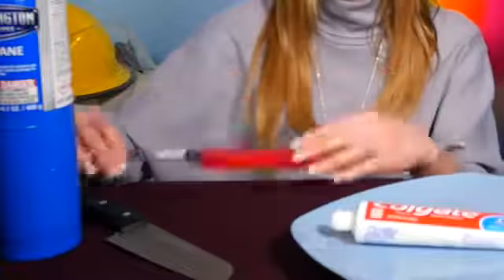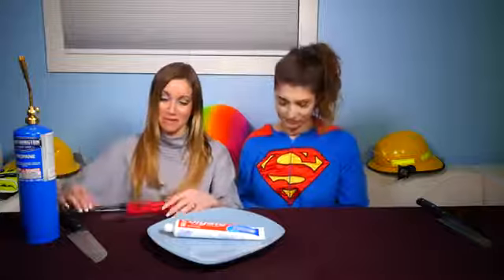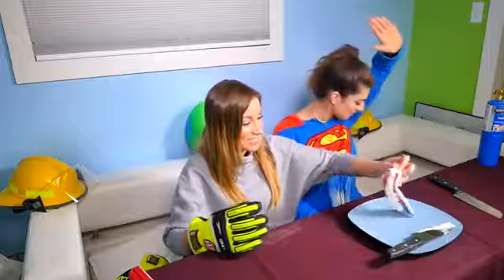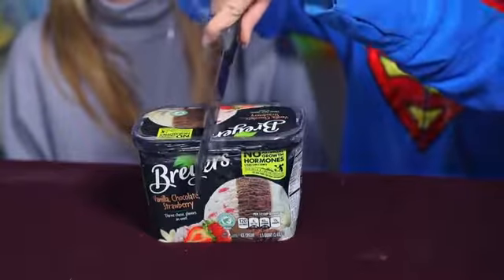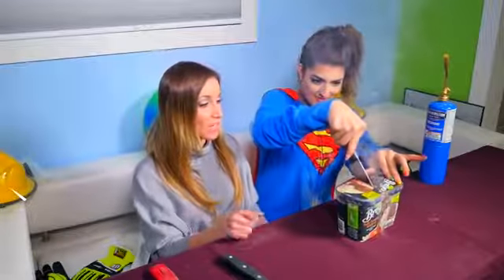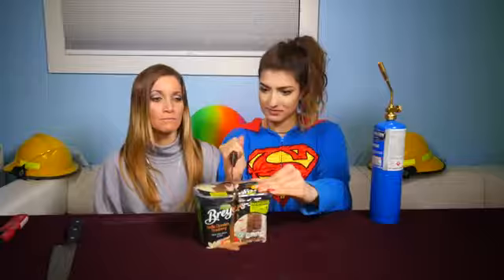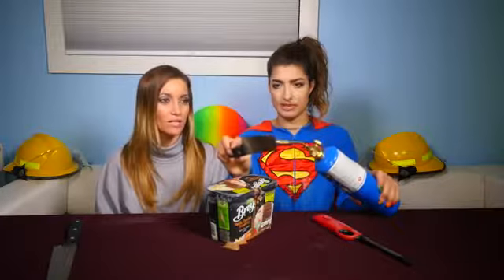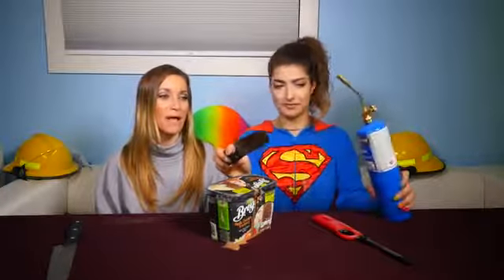EXPERIMENT 2000 DEGREE Vs- Pepsi,Colgate,Cadbury